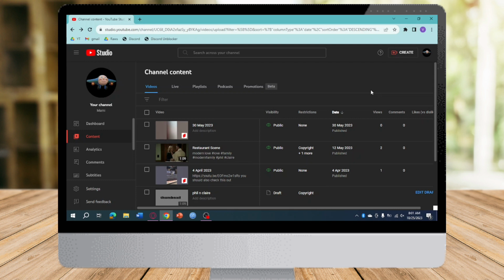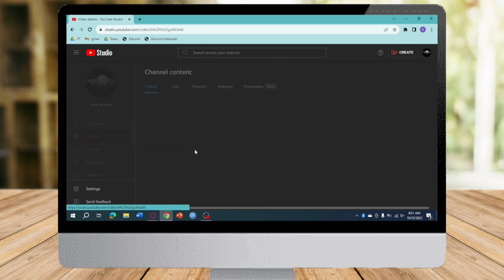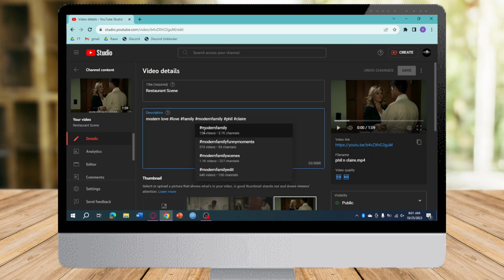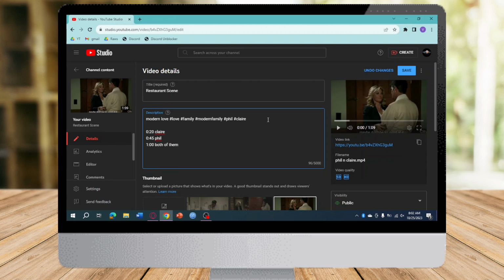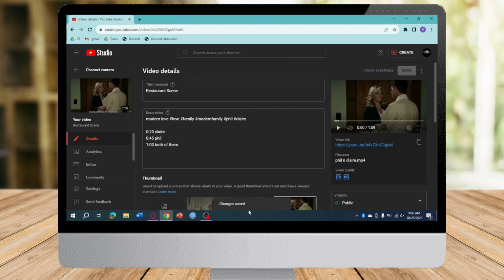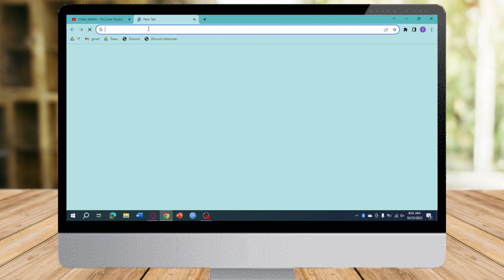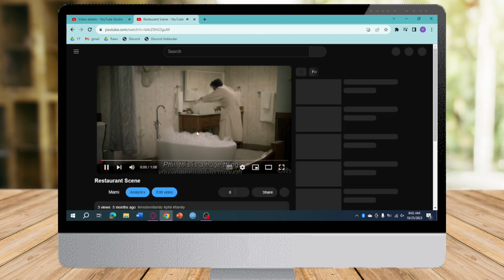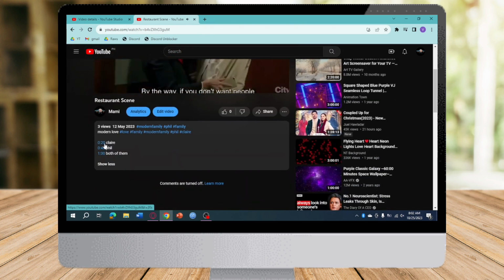How To Add Chapters To YouTube Video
If you’re looking to add chapters to your YouTube video, you’ve come to the right place. In this article, we’ll show you how to add chapters to your YouTube videos in a few simple steps. First, sign in to your YouTube account and go to the video you want to edit. Then, click on the “Edit Video” button and select the “Details” tab in the sidebar. In the “Description” box, add a list of timestamps and titles for each chapter. Make sure to start each title with a capital letter. Once you’ve added all of your chapters, click “Save” and you’re done!

Adding chapters to your YouTube videos can help improve the user experience by making it easier for viewers to find the information they’re looking for. It can also help your video show up more prominently in search results. So if you want to make your videos more accessible and organized, be sure to add chapters.